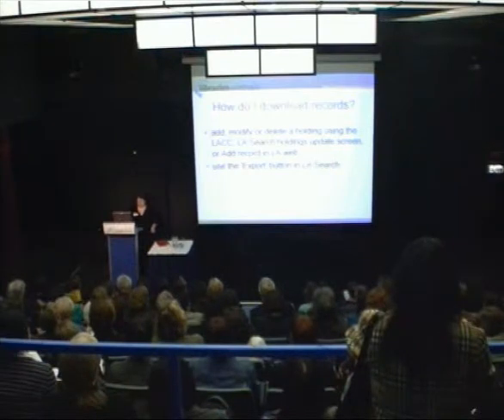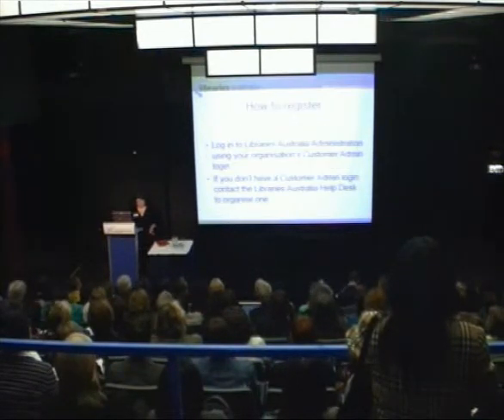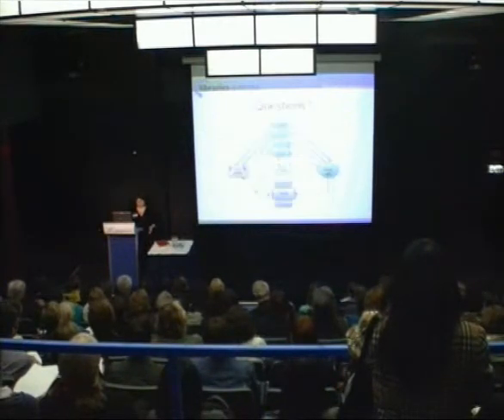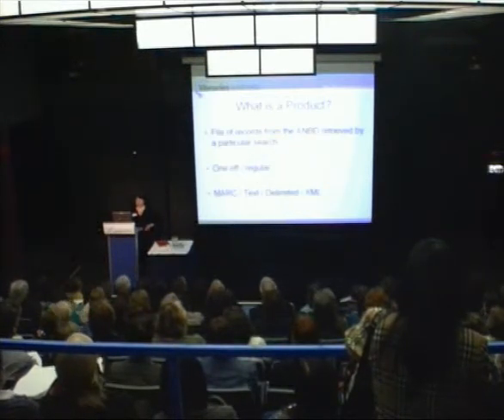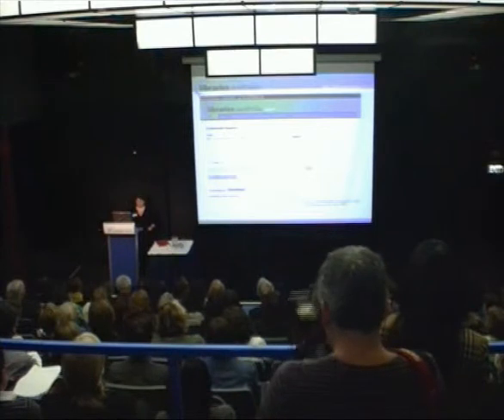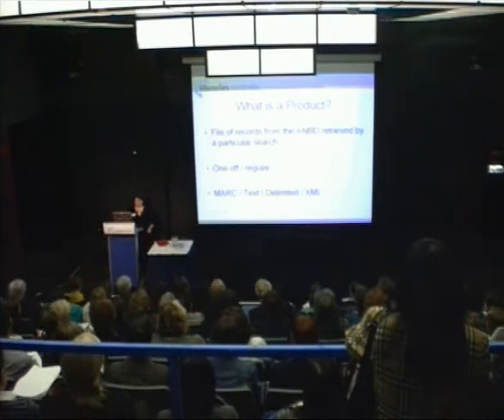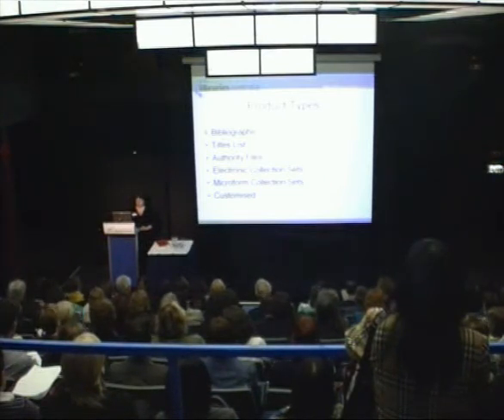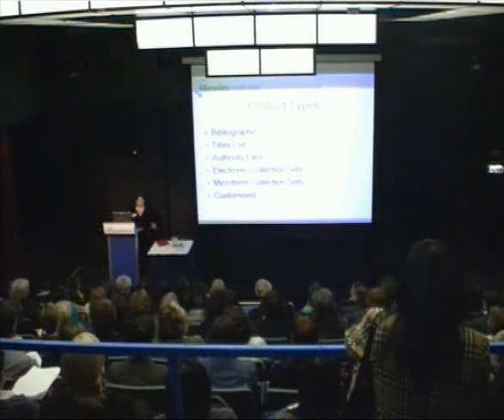Record Export Service (1 of 2)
Presented at the Libraries Australia Forum 2008 by Melanie Satrapa